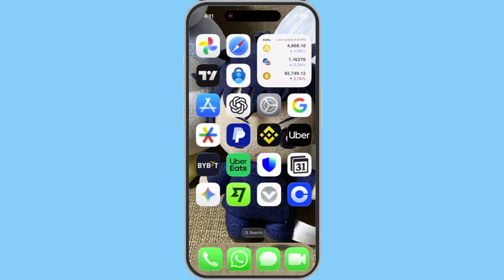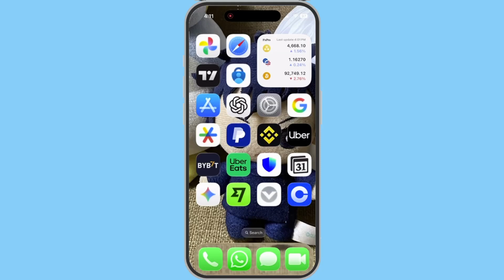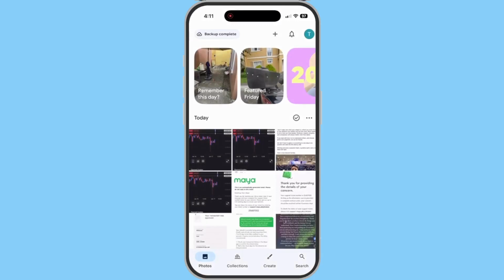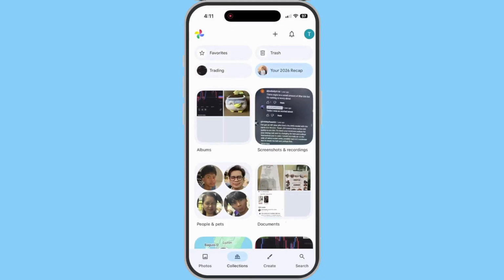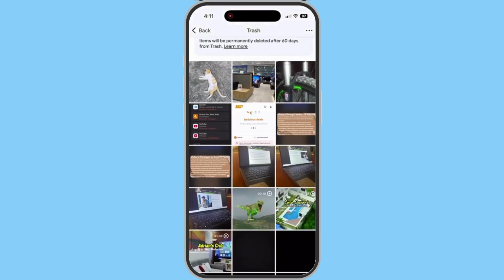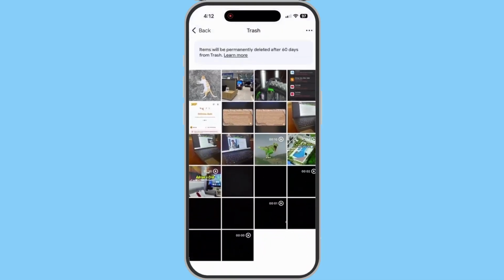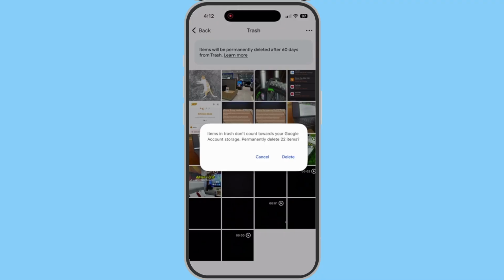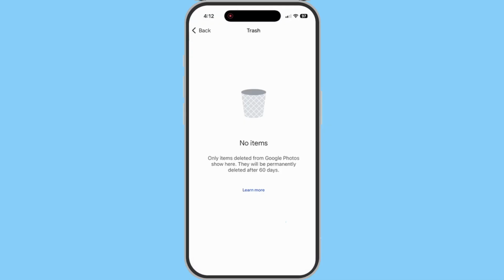How To Empty Trash Using Google Photos (Step-By-Step)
How To Empty Trash In Google Photos (Step-By-Step)

Learn how to permanently delete your photos and free up storage space in this quick tutorial. Clearing your bin is essential for managing your Google account storage effectively.

In this video, you will learn:
• How to locate the Trash folder in Google Photos
• How to select and delete all items at once
• How to free up immediate storage space
• Important tips before permanently emptying your bin